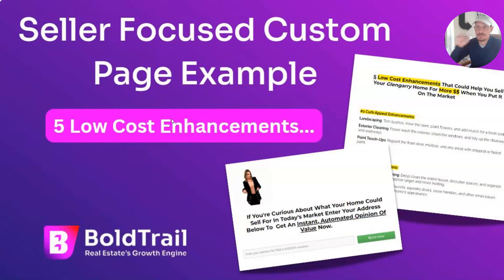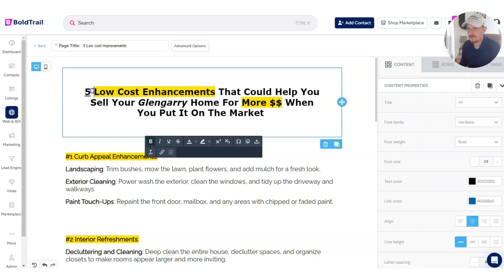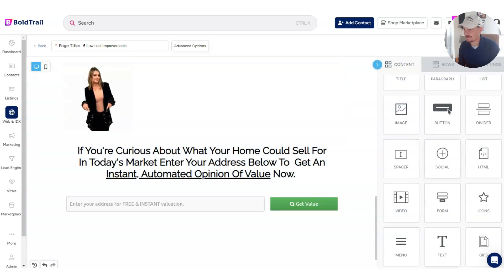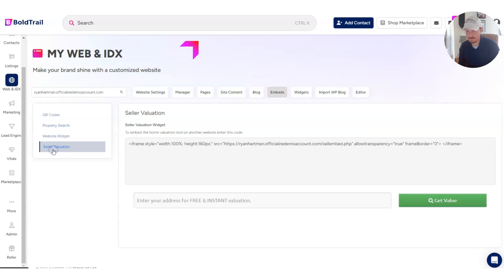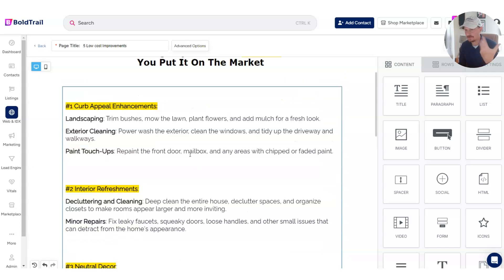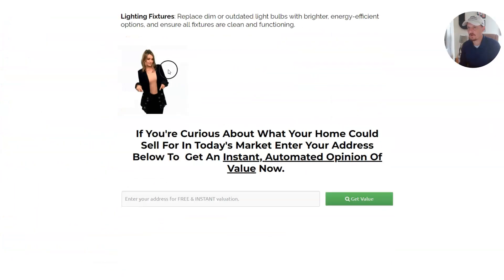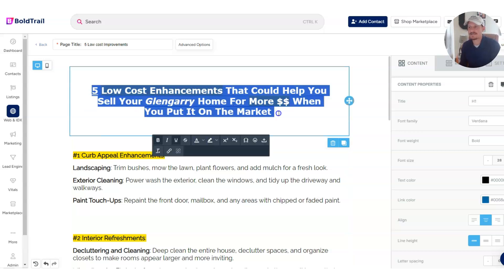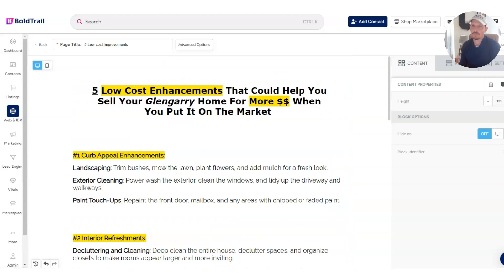Seller Focused (AI Assisted) BoldTrail Landing Page Example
Quick page built using the BoldTrail landing page builder... with some content help from chatgpt / ai.

What It’s About (00:00): The video shows how to create a landing page to help sell homes for more money using a new tool called BoldTrail.

Five Ideas to Help Sell Homes (00:26): The video talks about five low-cost ideas that can make a house sell for a higher price. These ideas were created using AI (called GPT).

Designing the Page (00:55): The page design is simple but works well. It uses a yellow background to highlight important points and includes a GIF (a moving image) to grab attention.

Adding a Value Estimator (01:21): The page has a tool where homeowners can find out how much their home could sell for today by entering their address.

Final Product (02:21): The finished landing page is easy to read on a phone and looks clean, with a clear call-to-action encouraging people to enter their home address.

Quick Creation (03:23): The whole landing page was made in about 10–15 minutes, and the speaker shows how easy it is to use BoldTrail to make pages like this.